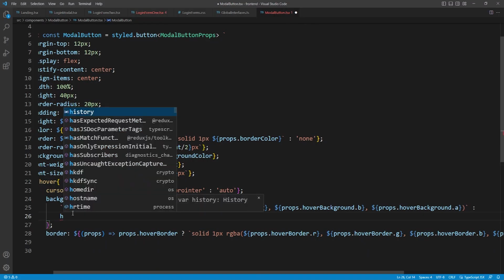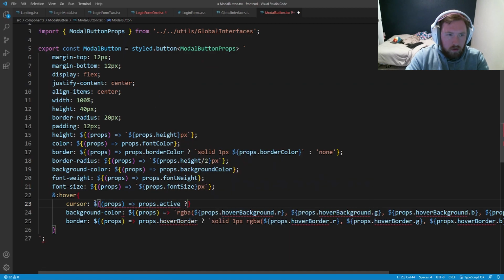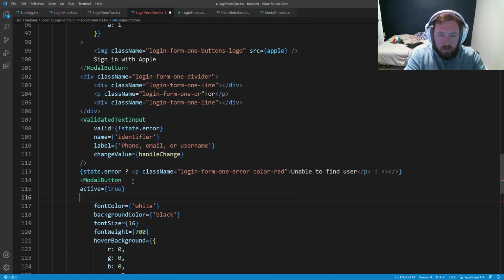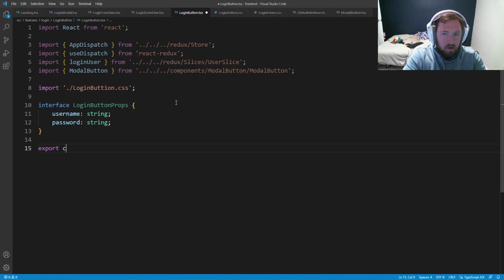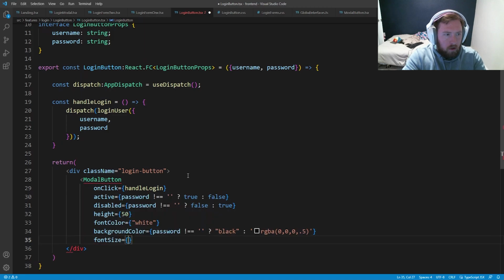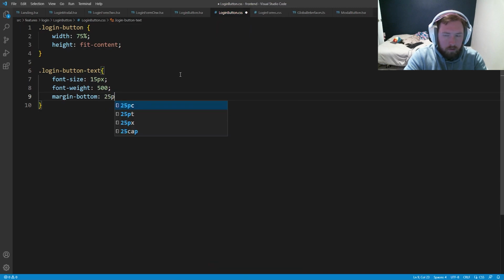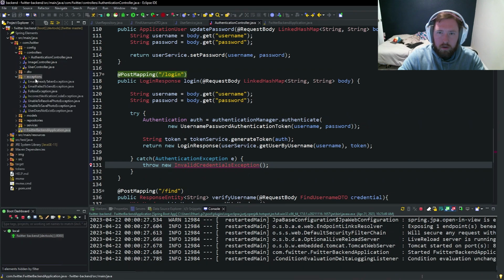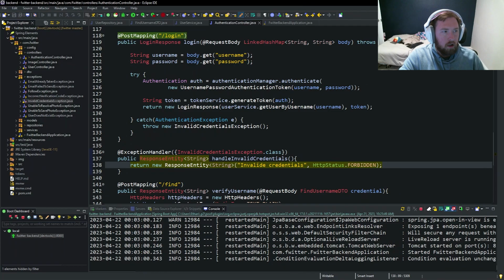Lets Build Twitter From the Ground Up: Episode 87 || Java, Spring Boot, PostgreSQL and React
Unfortunately, this episode is going to be a little bit shorter with how breaking up the recording session went down, but in this episode, continue working on the login functionality, starting out by refactoring a bit of the modal button code because twitter doesn’t use the same sized buttons, and some are disabled. Then we create the button that is meant to actually send the http request to login the user, using the modified ModalButton. Wrapping up by integrating it with the LoginModal and modifying the Java code to send a 403 when the users password is incorrect.